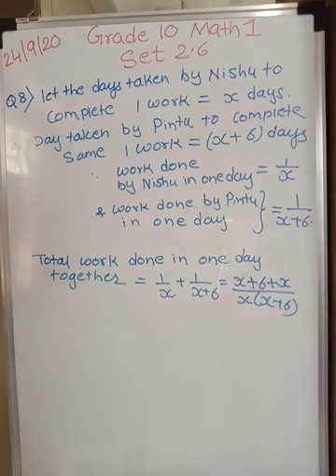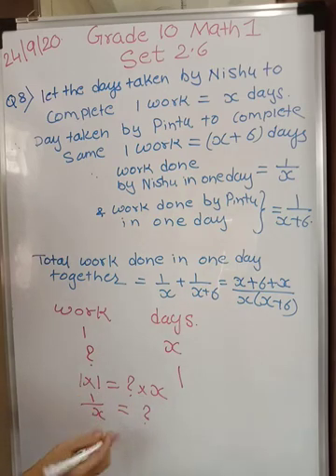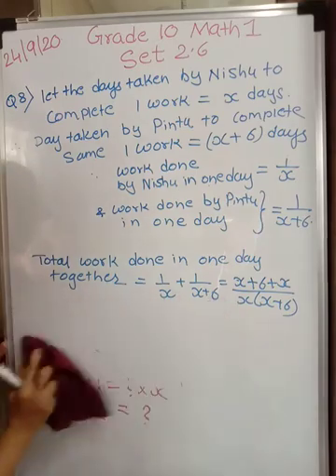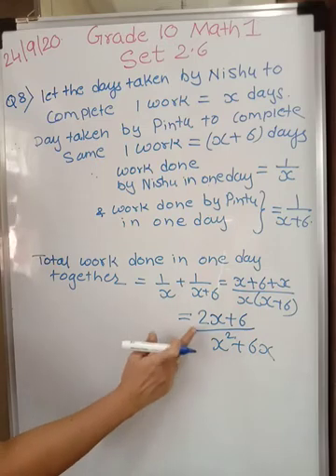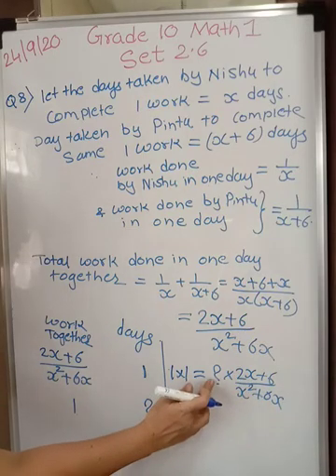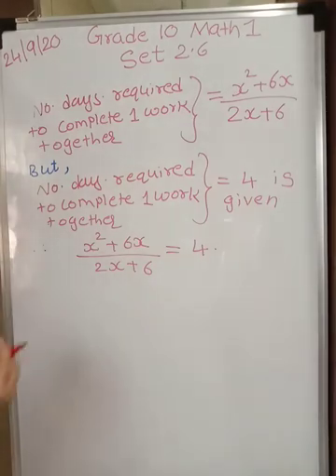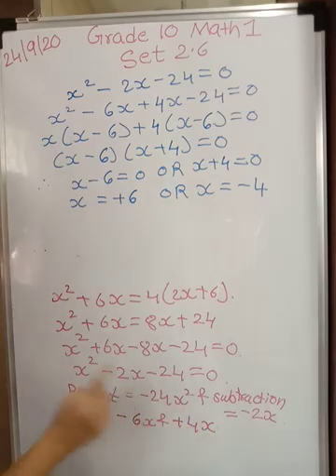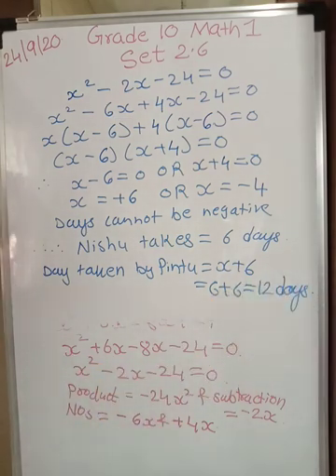Great 10 Math1 set 2.6(Q8) word problem on quadratic equations.